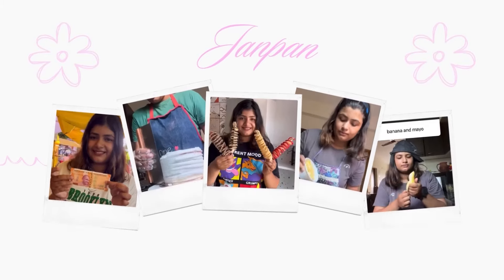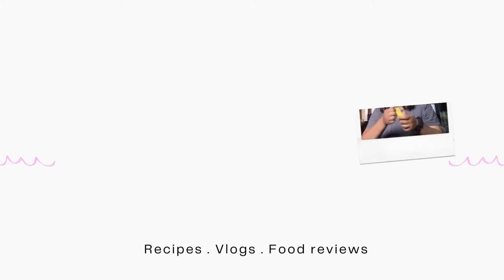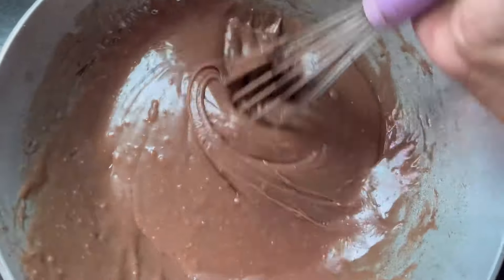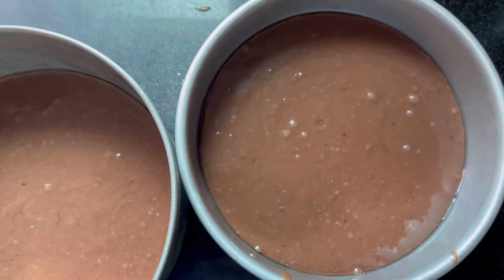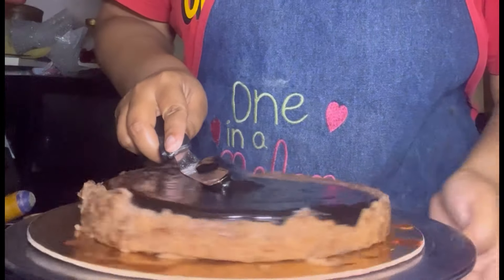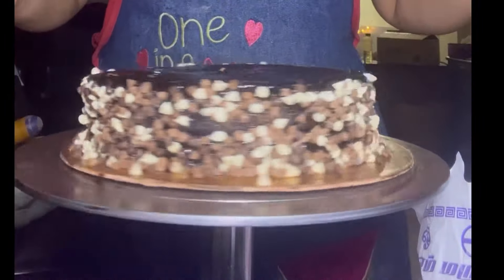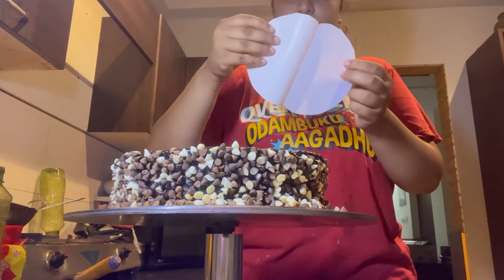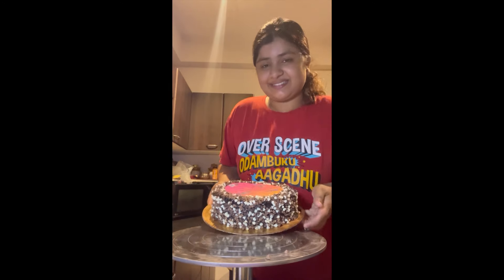I baked a cake for my bestie’s birthday 😍 She didn’t expect this design! Unique birthday cake 😍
I made a unique design cake for my best friend’s birthday and she absolutely loved it 🥰😍🤣